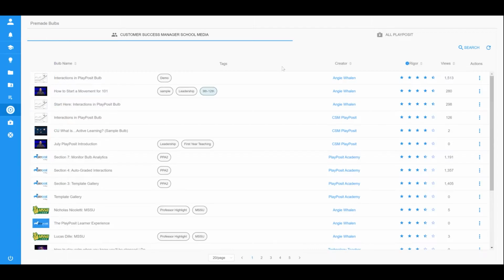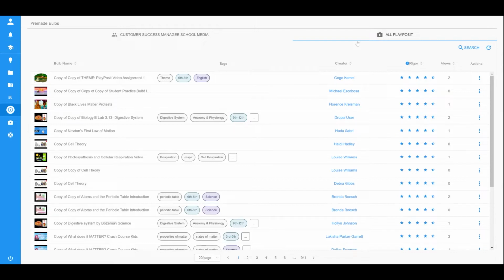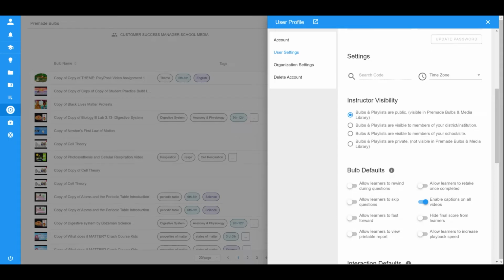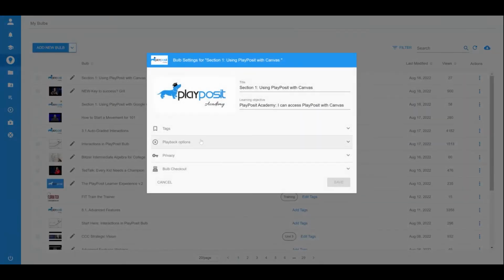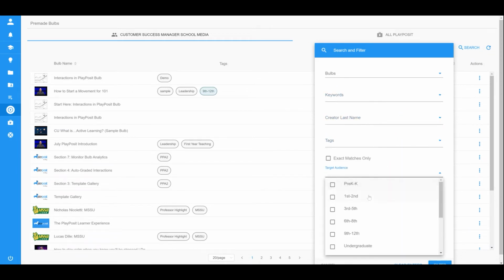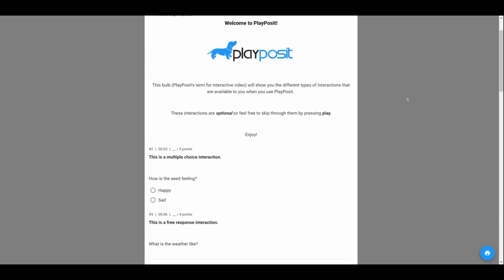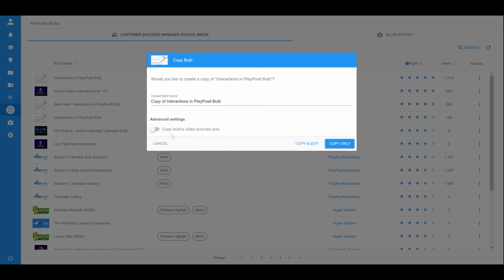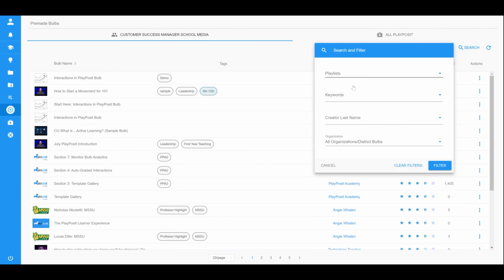PlayPosit Tutorial: Premade Bulbs Library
This PlayPosit tutorial covered the workflow of searching for premade bulbs from the premade bulb library and copying those bulbs into instructors' My Bulbs library. The features include:
1. Adjust privacy settings to determine whether the bulbs will display in the premade bulbs library
2. Search for bulbs in the premade bulbs library
3. Copy bulbs from the premade bulbs library